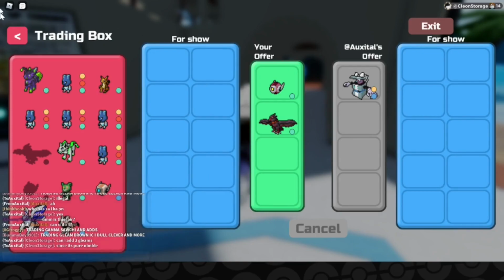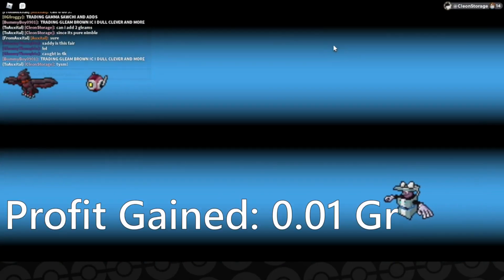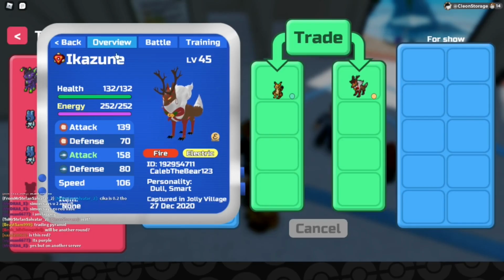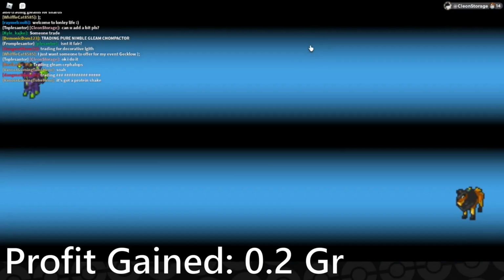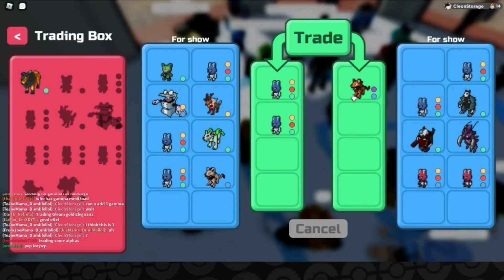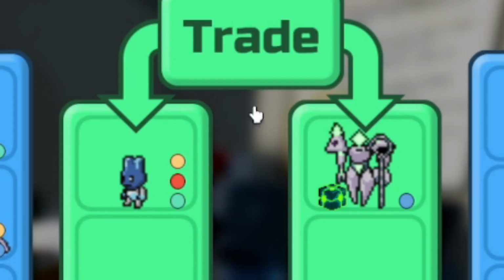Gleam Duskit To Gamma Duskit #1 (Loomian Legacy)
Tranquillity by Prod. Riddiman
Pokemon Themes: (End Credits, B&W)
                                   (N Final Battle,X&Y)

Inspired By: xxCleonGamingxx